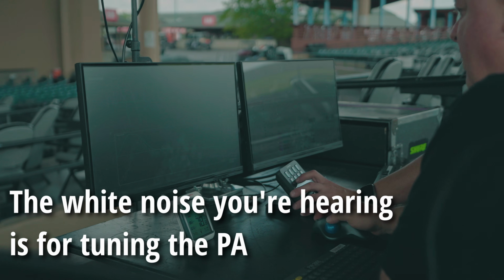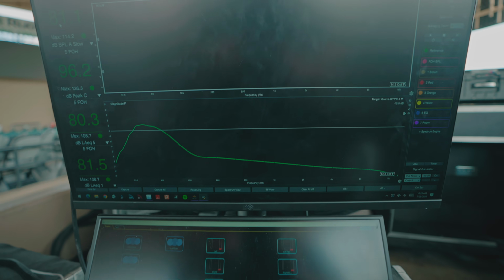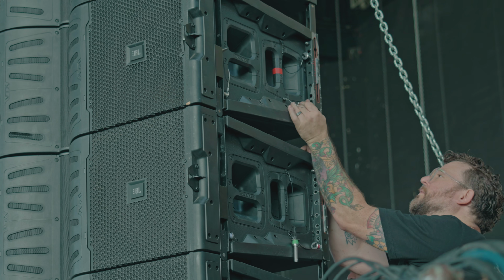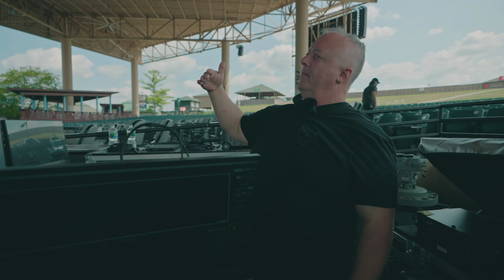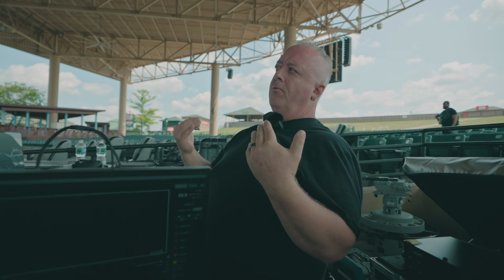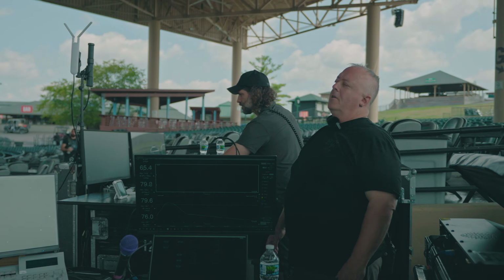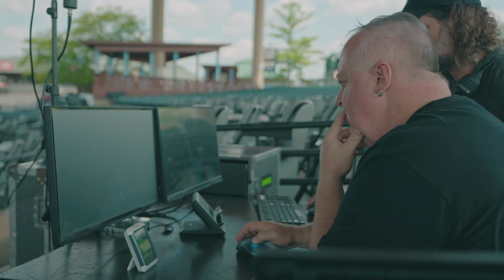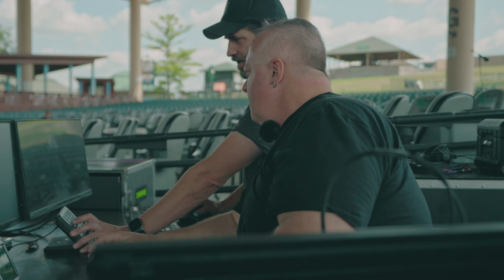$1M PA Tuning Behind The Scenes | Styx & Foreigner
Favorite Microphones!

guitar, pro tools, studio one, which daw is better?, trying out studio one. Can you mix in studio one? should I try reaper next?
starting a business how to start a business entrepreneur business music business music industry, home studio, home recording studio, grow your business, how to grow your business online, how to grow your business, how to save money, money saving tips, start a business, entrepreneurship, recording studio loser, music production, in home studio, music producer, how to, working with clients. how to get work, music theory, nashville number system, learning music theory, play music by ear, play music by feel, recording a guitar cab, how to mic a guitar cab, 57 on guitar cab guitar pedals what overdrive pedal to use, which guitar pedals to use. how to build a small pedalboard. how to build a pedalboard. how to pick guitar pedals for a pedal board. what order to put your guitar pedals in.